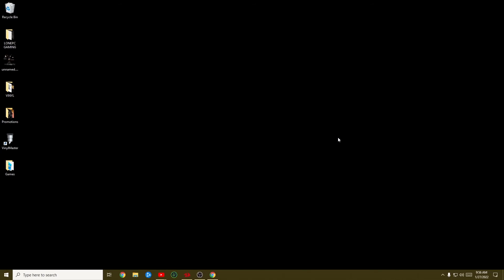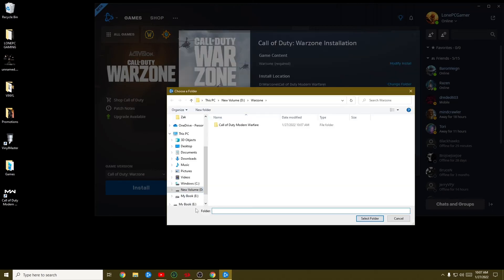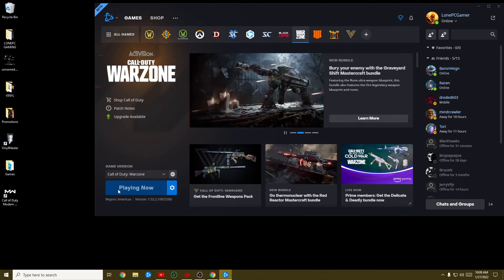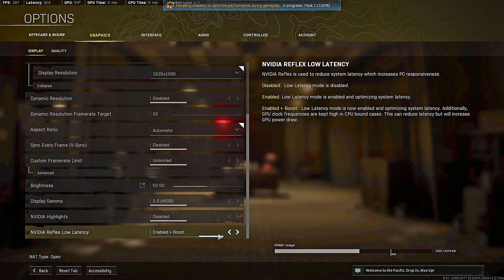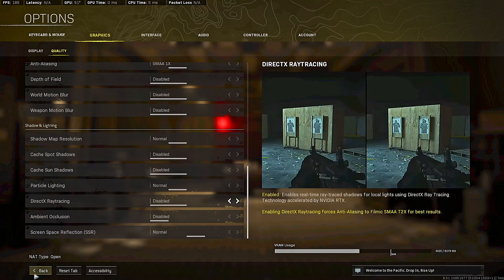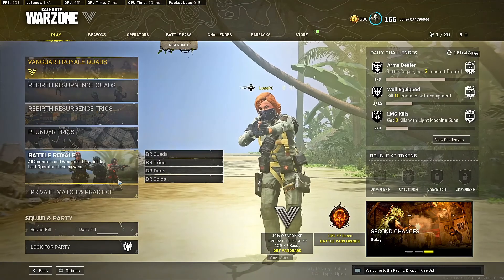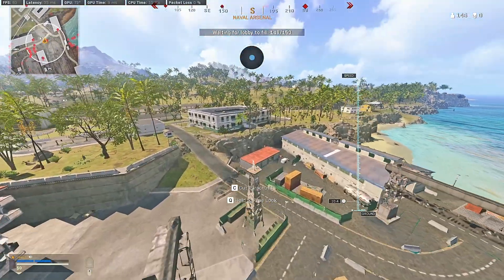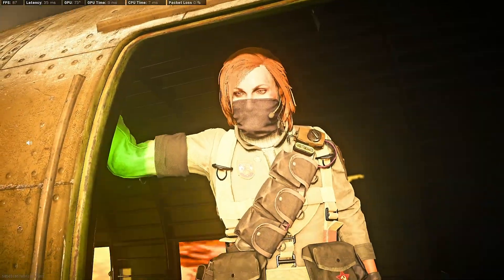WARZONE GRAPHICS NOT RENDERING FIX! - PC TEXTURES LOOK LIKE CLAY..